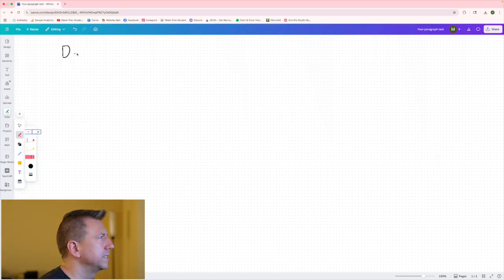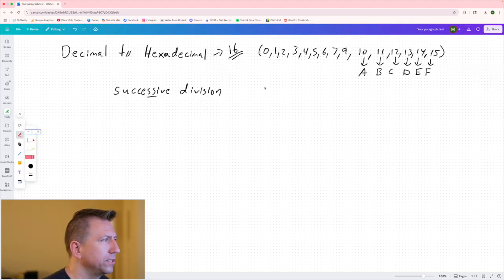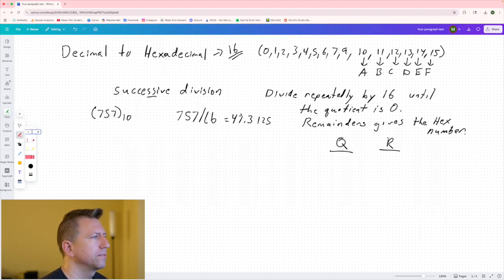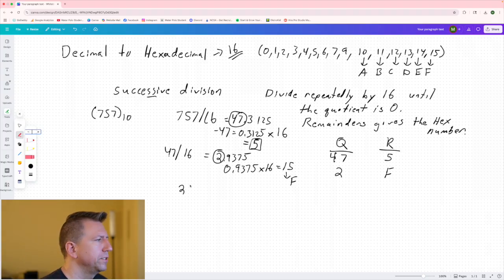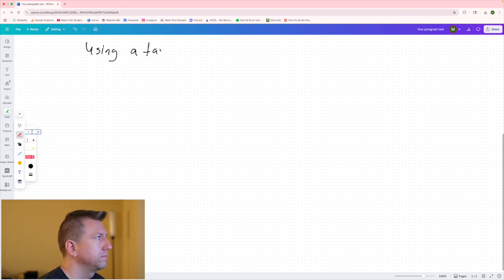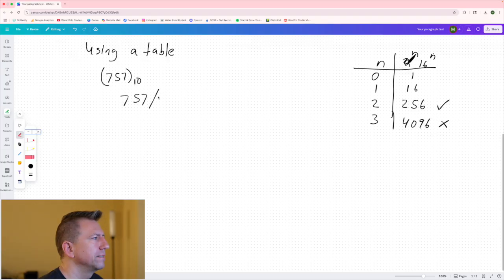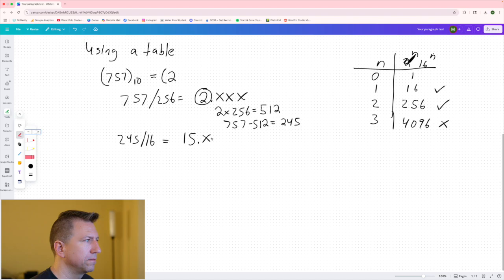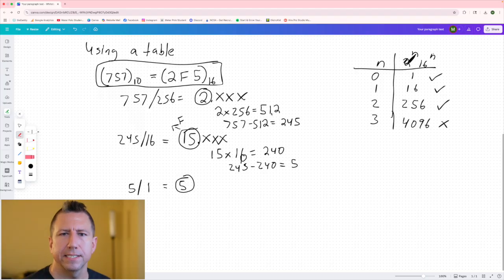07 - Decimal to Hexadecimal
Explains converting a decimal number into a hexadecimal number in a step-by-step process.